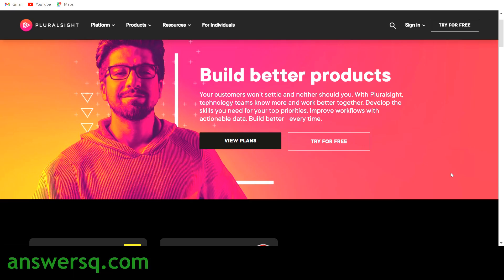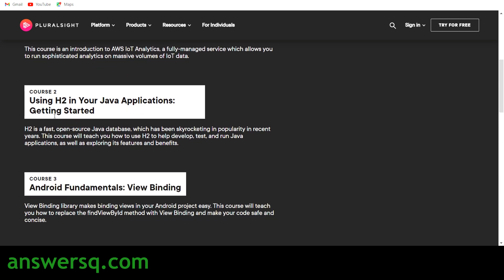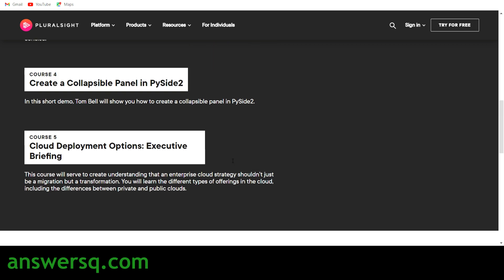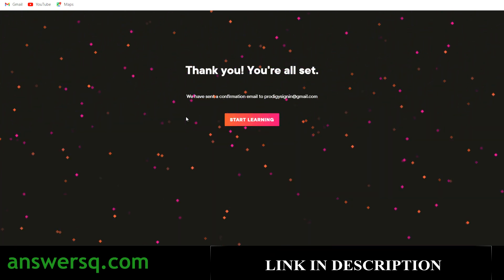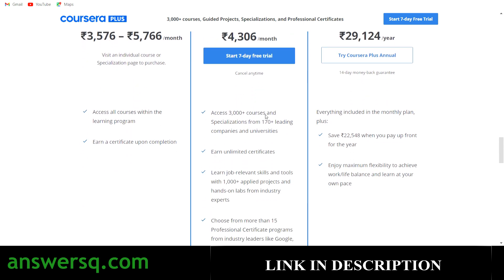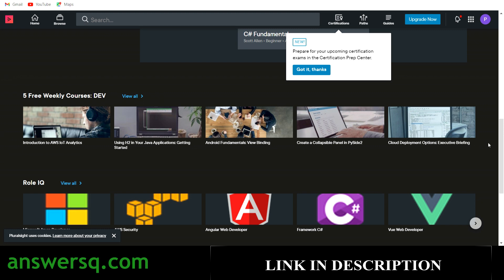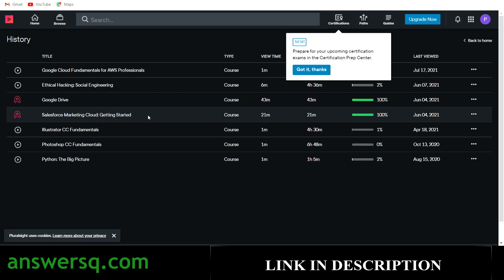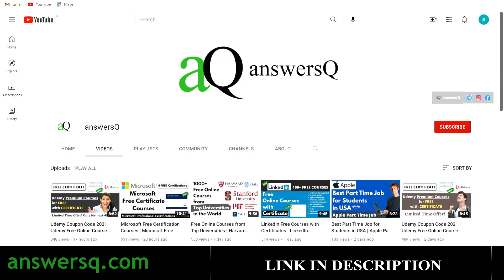Pluralsight Free Courses with Free Certificate | Pluralsight Free Weekly Courses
Get pluralsight free courses every week through the Pluralsight Free Weekly Courses campaign, which can help students develop their tech skills with expert-led lectures and more. You can also earn a free certificate after completing the courses. This includes free online courses 2021.